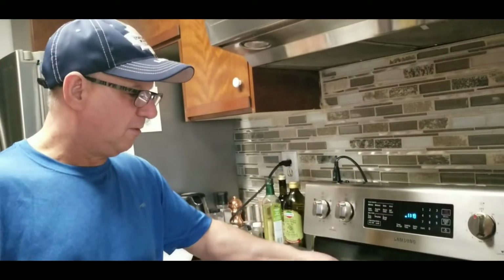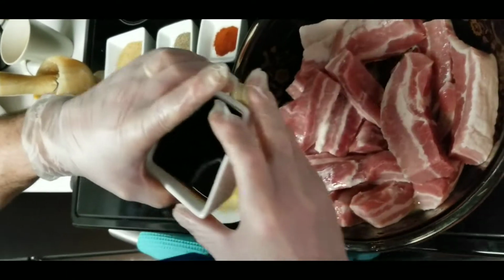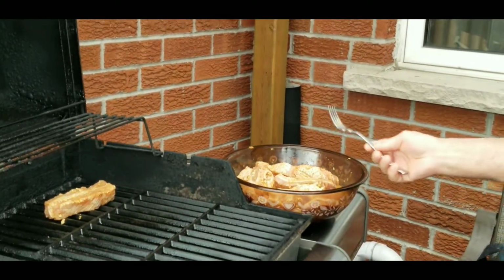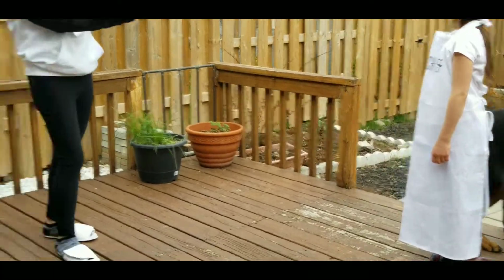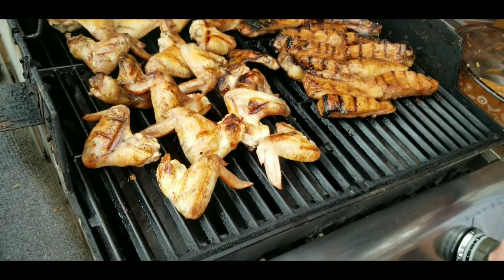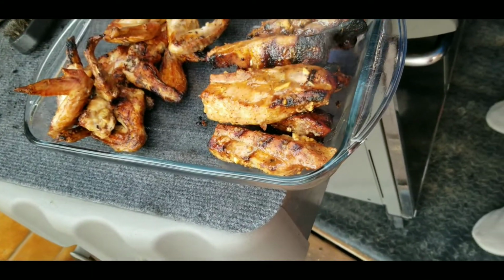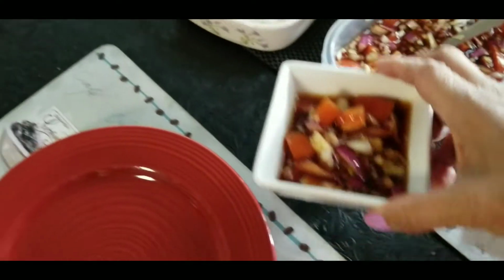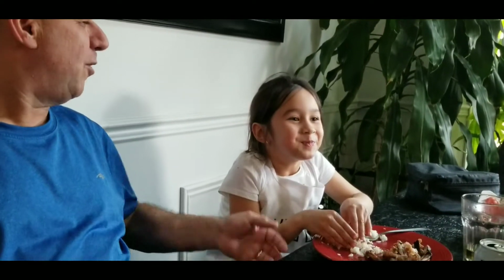THE BEST BBQ SHE'S EVER HAD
Travel, Lifestyle, Food